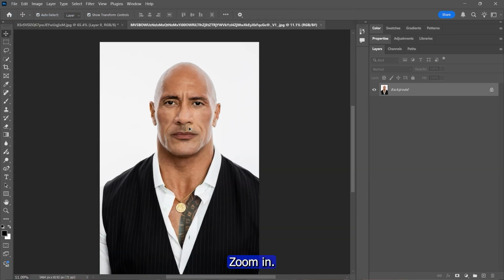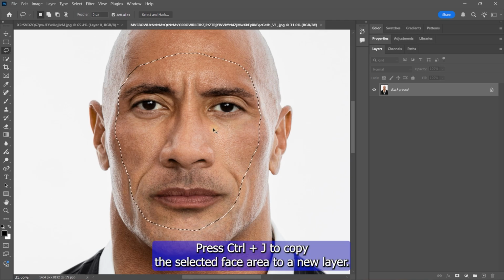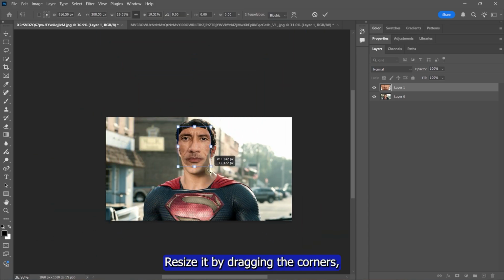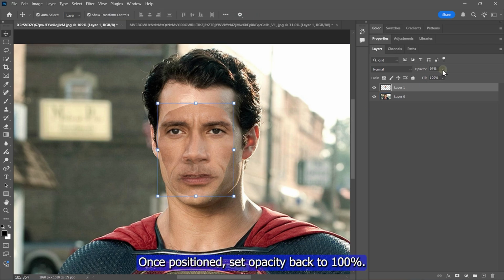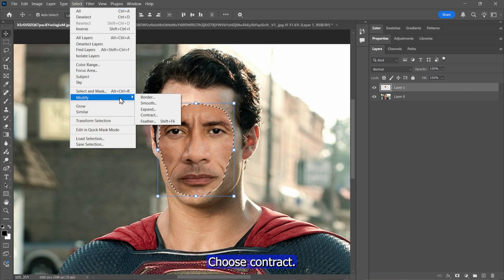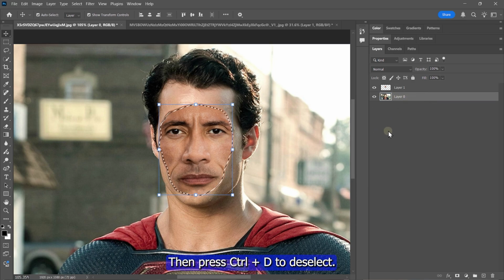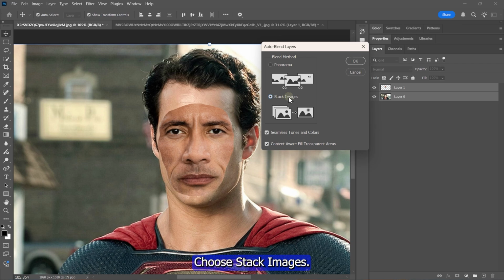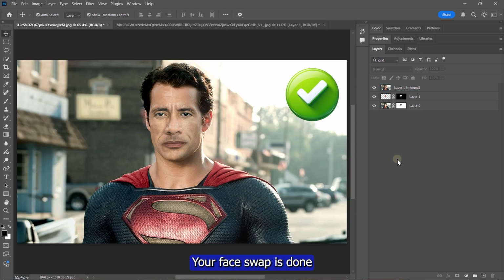Face Swap in Photoshop - Fast & Easy Tutorial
Learn how to swap faces in Photoshop easily with this step-by-step tutorial. Whether you’re a beginner or just looking for a quick method, this guide will help you replace any face with another for realistic, seamless results. Perfect for fun edits, creative projects, or professional photo retouching.